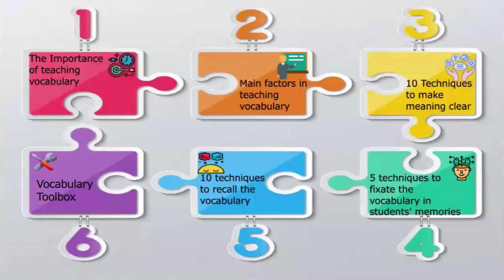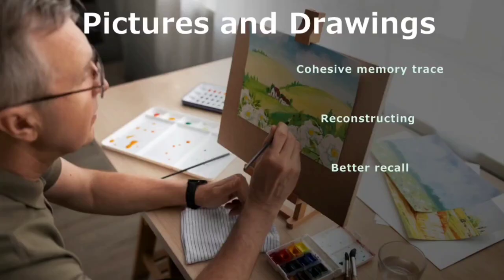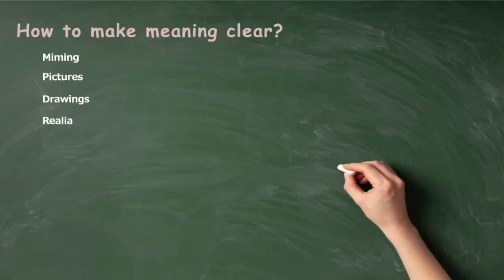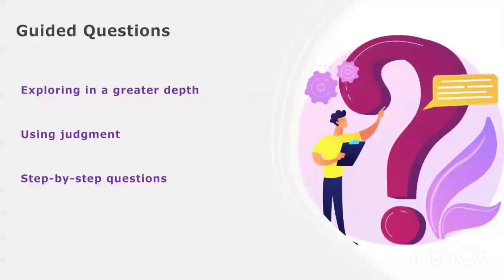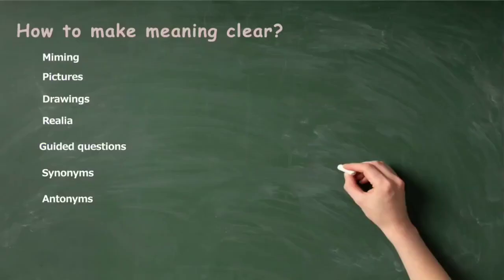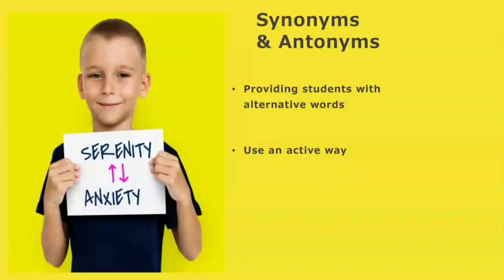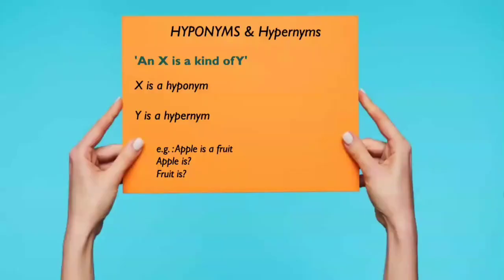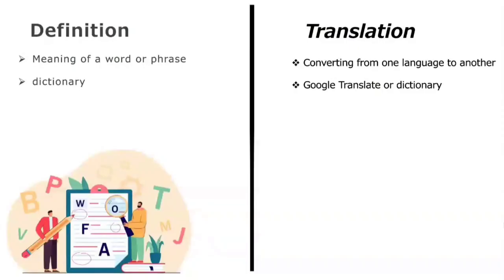Teaching Vocabulary_Mini Course_Part 3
How to teach vocabulary_Mini Course part3